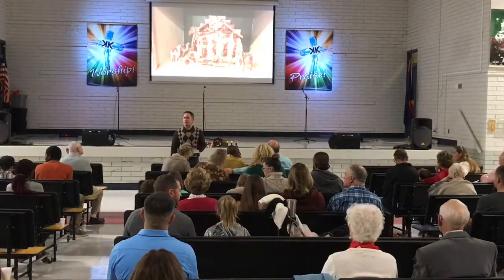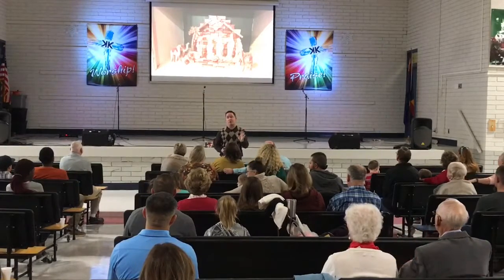Ekklesia Yuma Christmas Eve Service 2017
Watch as we discuss the Christmas story together.